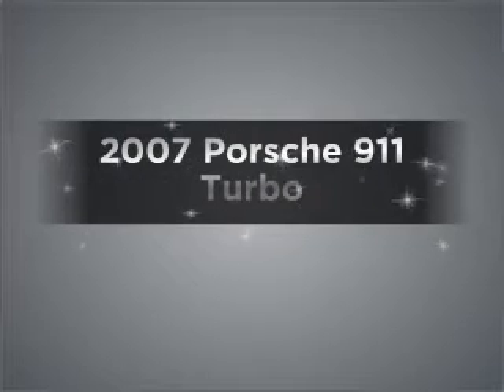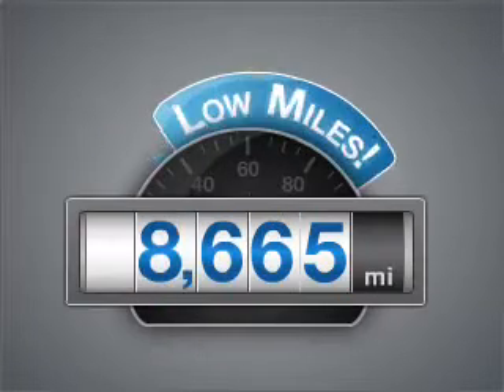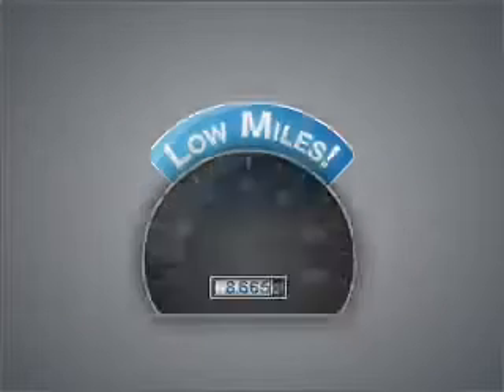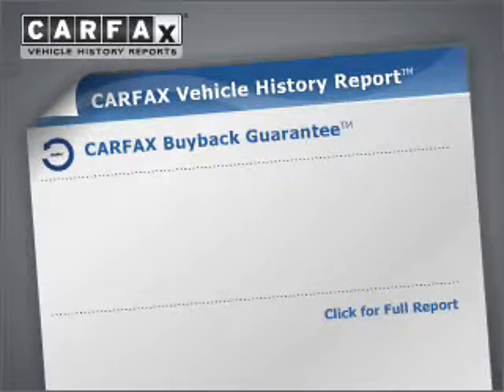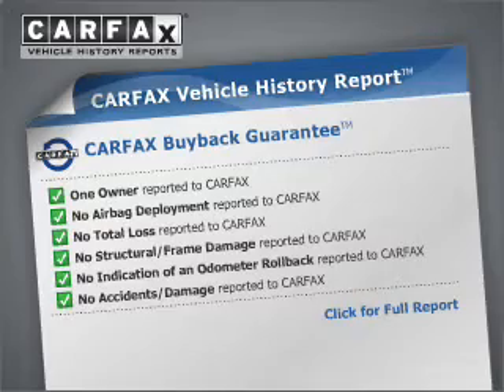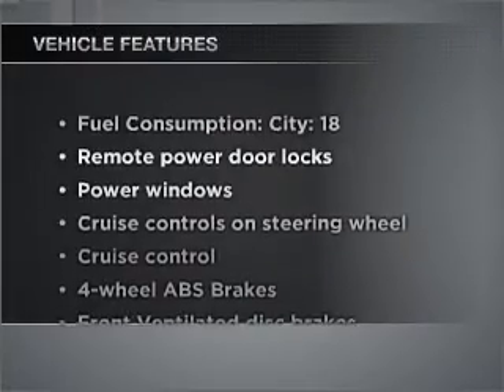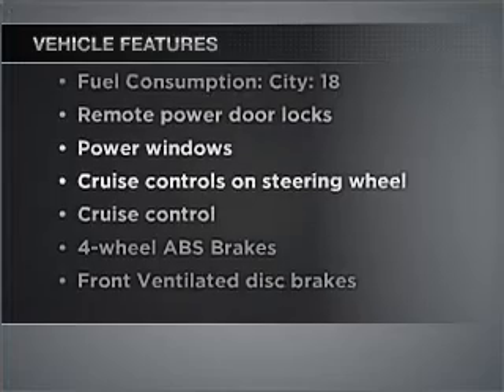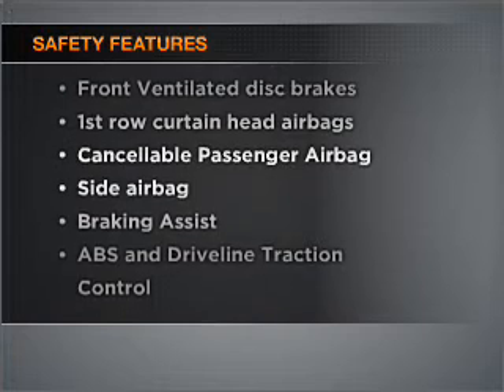2007 Porsche 911 - Burlington MA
Year: 2007
Make: Porsche
Model: 911
Trim: Turbo
Engine: 3.6 liter h6 24 valve
Transmission:
Color: Arctic Silver
Mileage: 8665
Address:
62 Cambridge Street
Burlington, MA 01803